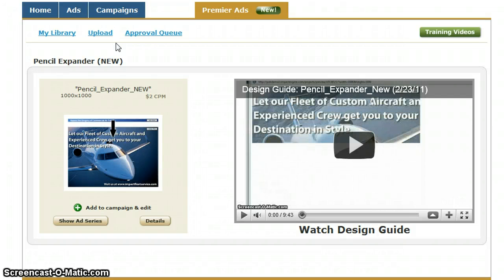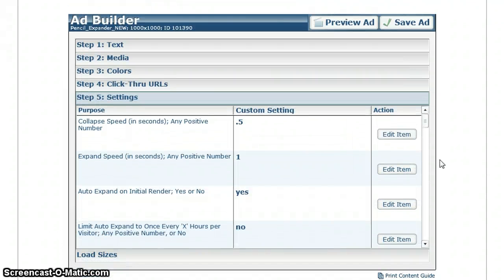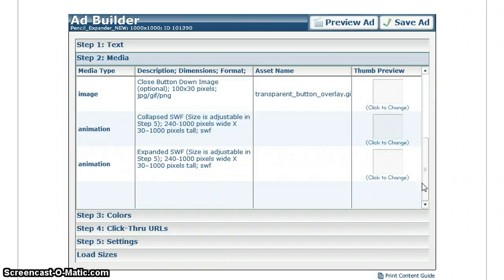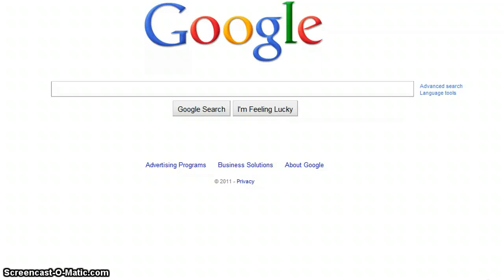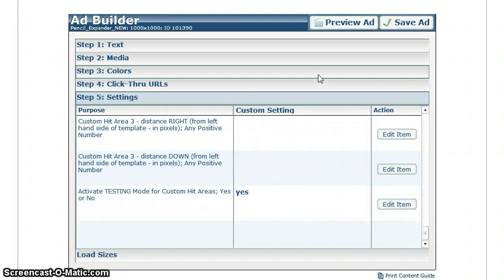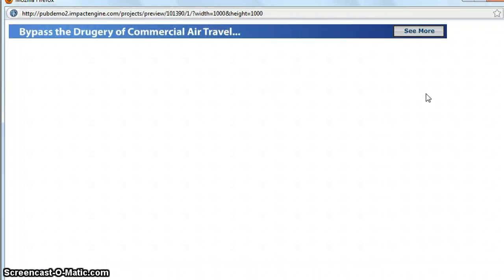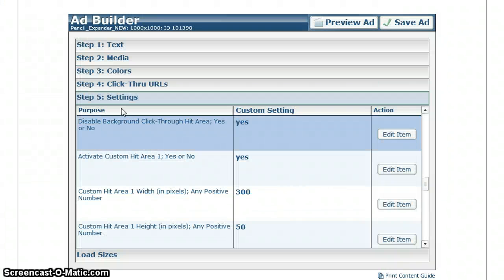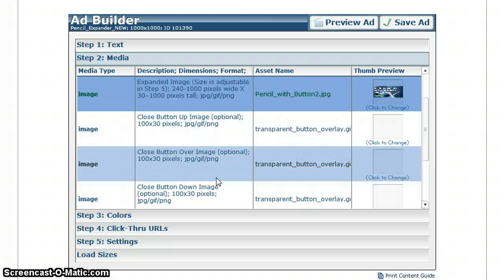Cutom Click Through Hit Areas for Pencil Expander